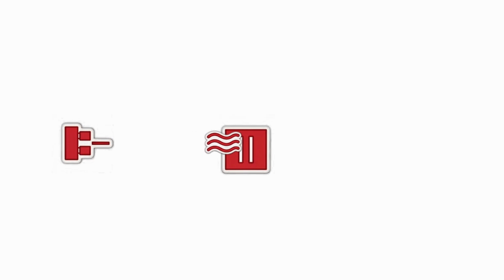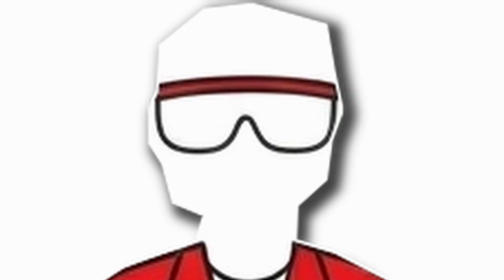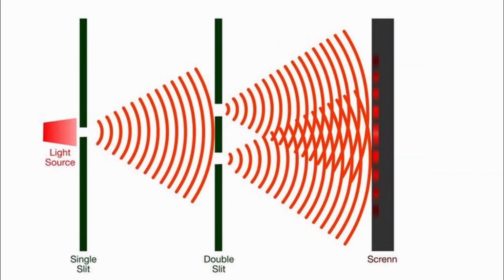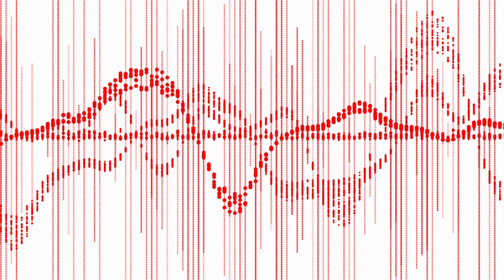Even Geniuses can't Interpret this Experiment! CAN YOU?!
A video I had animated to explain the wave-particle nature of electrons (and photons) and how Physicists today can't even interpret it properly. This experiment paved the way for the field of quantum physics and when you understand it, you will realise that Science is uncovering what many have been saying to be true: that observer and observed arise mutually*.

Intro 00:00
Waves or Particles? 00:14
It is a WAVE. 00:45
A New Test 00:56
A better test 01:59
The crazy result 02:30
Final thoughts 03:08
Modern Variations 03:52

Please be nice because this is the first full length video I have made with my own animations ...
If you know how I can improve then please help me out with a comment !